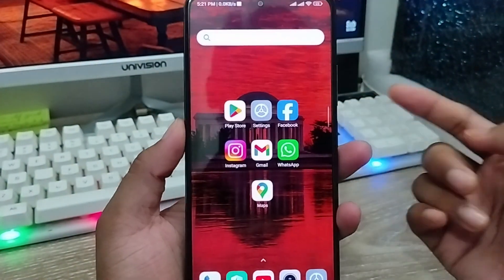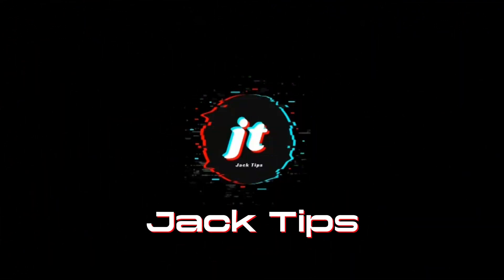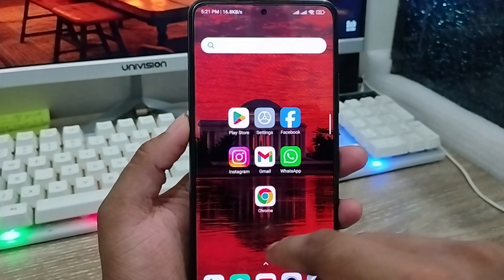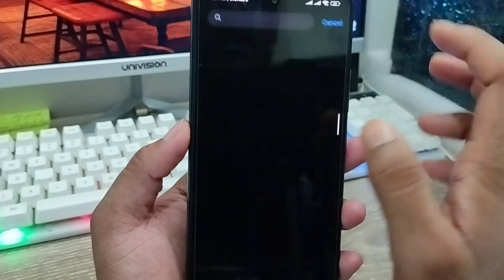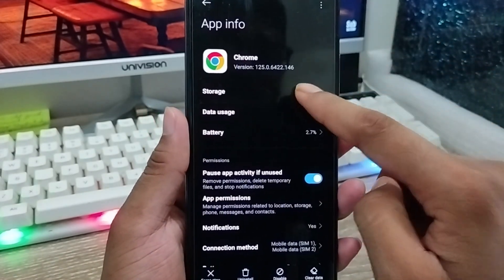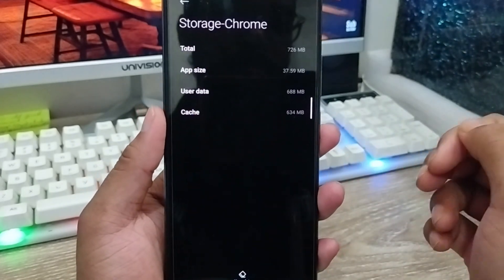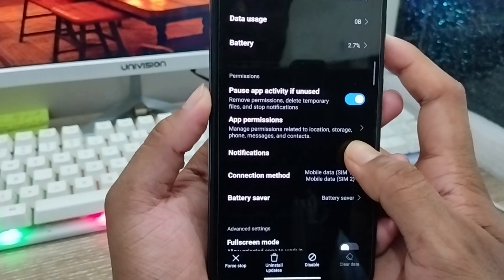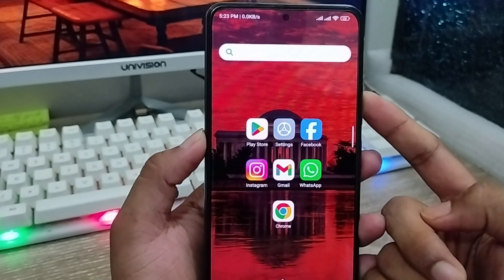How To Delete your Google Storage On Android | Free Up Google Storage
Do you want to Delete your Google Storage On Android device? or if you want to clean your Google Storage On your any smart phone. then this video for you. in this video i will show you How To Delete your all Google Storage On Android or iOS phone.

How To Delete Google Storage On Android
How To Clean Google Storage On Android